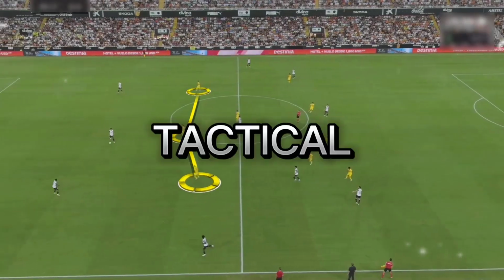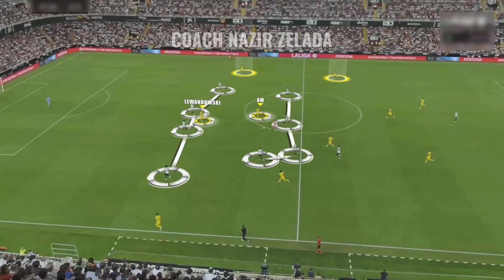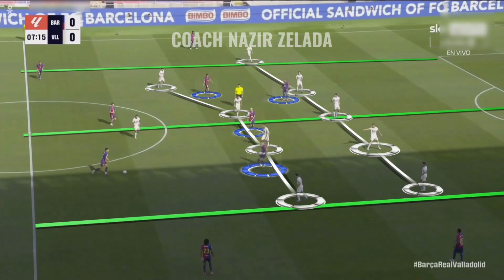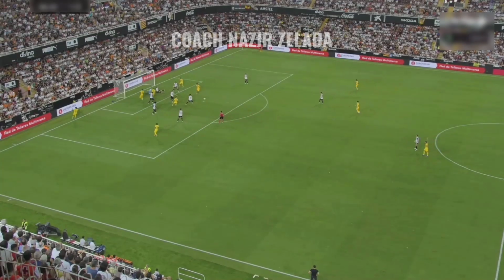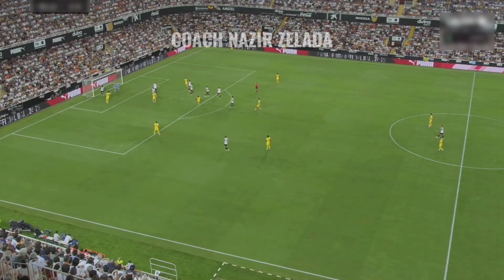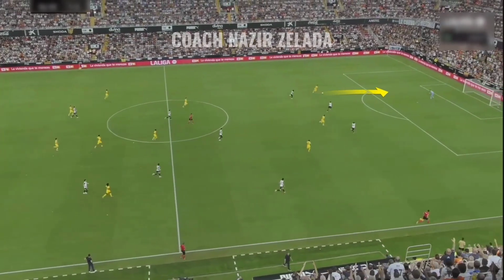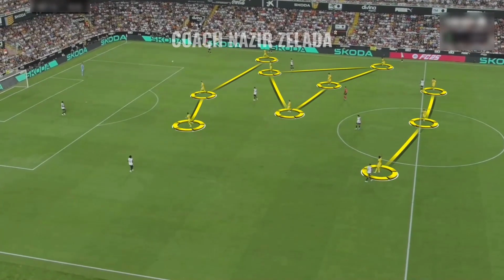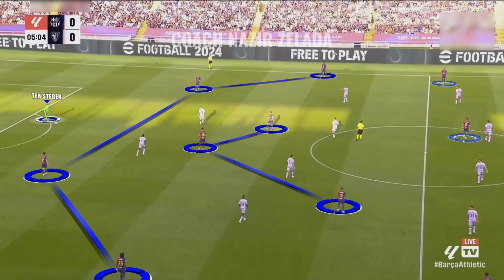Barcelona's Tactics Under Hansi Flick | Barcelona Tactical Analysis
In the video we breakdown FC Barcelona tactics for 24/25

Barcelona Tactical Analysis
Hansi Flick Tactics
Hansi Flick Barcelona
Barcelona Analysis